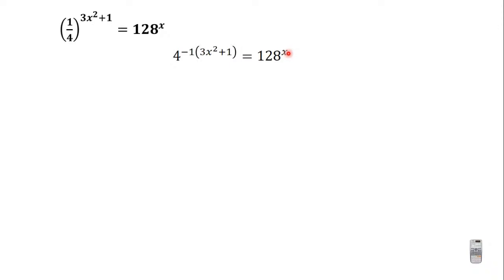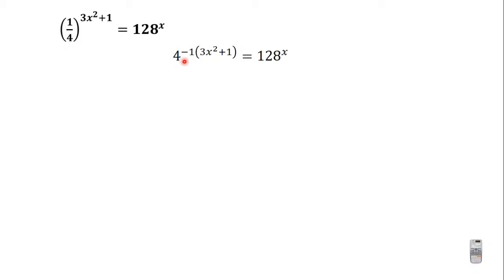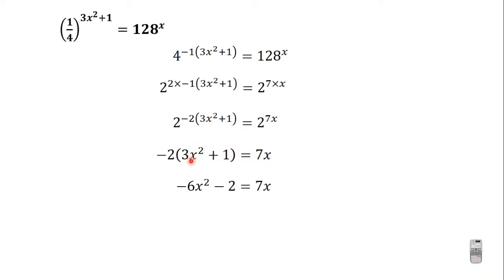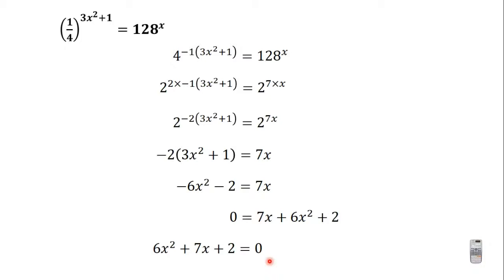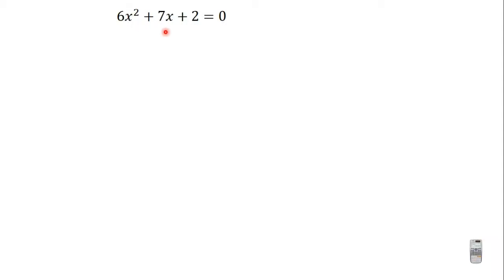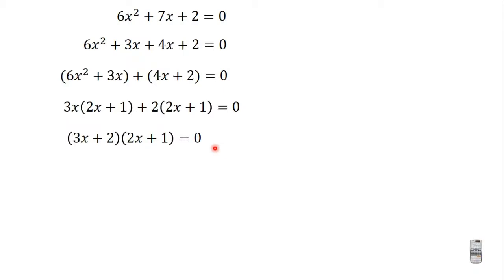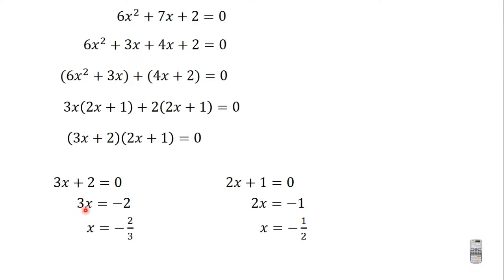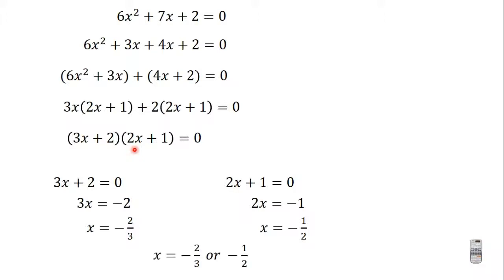17 Exponential equations reduced to quadratic equations